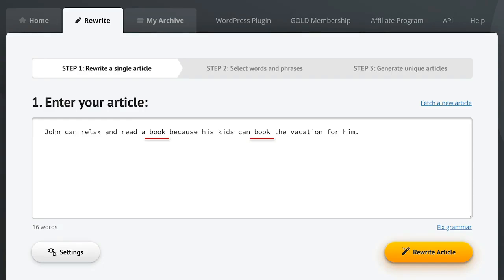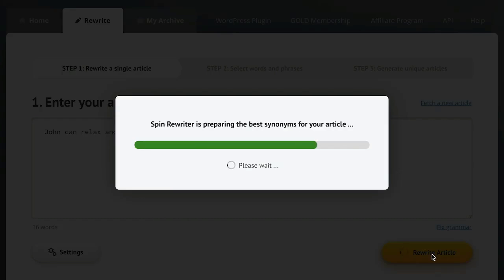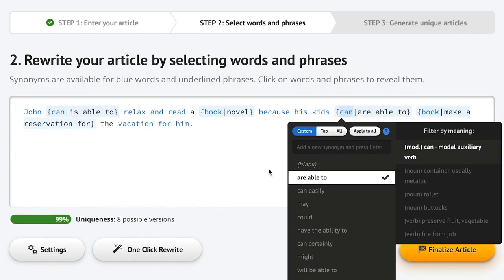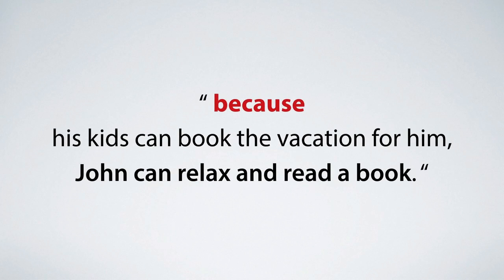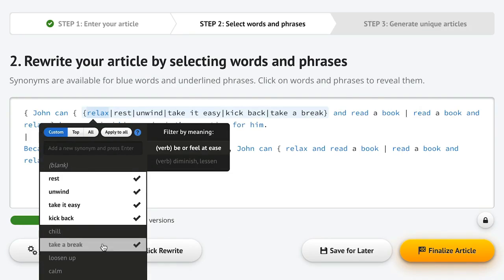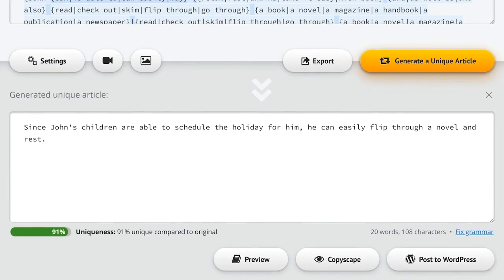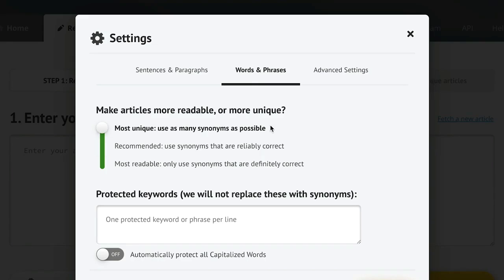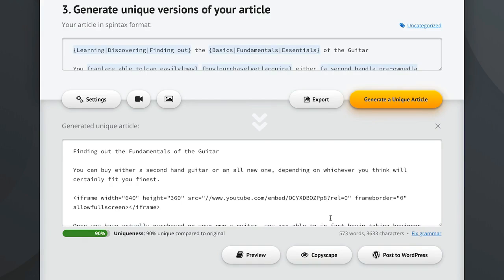Spin Rewriter11- spin rewriter review & demo: spin rewriter 11 article spinner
SPIN REWRITER PRICING As Well As UPSELLS
The month-to-month, as well as life time plans, are provided at normal prices ($ 47 as well as $497), but their annual plan is ENORMOUSLY marked down from $197 to $77, that's a 60% DISCOUNT RATE!

During the launch duration every Spin Rewriter license comes with the following features:

34 Days to 7,000 Daily Visitors
Detailed Search Engine Optimization Plan
As well as three other workable launch perks (see bonus offers below).
November 16th, 2020 (Monday at twelve o'clock at night, 11:59 PM PDT):
LAUNCH CLOSE-- At twelve o'clock at night Pacific Time (PDT) the yearly plan goes back to its regular price, that's $197 a year which means an unbelievable 250% rate bump! All rewards disappear.

Upsell # 1: Rotate Rewriter Gold VIP Subscription: $37.
Advantage # 1: Search Engine Optimization Content on Demand:
As a GOLD Member, you can purchase as much as 50 articles on any type of topic with your personal selection of key words every single month. Your posts will be supplied with spintax currently in place for your comfort.

Benefit # 2: Personal Assistant Accessibility:
You can additionally establish restricted accessibility to your Spin Rewriter represent your individual assistant or the SEO specialist who does the spinning and also content development for you.

Benefit # 3: Applications for Spinning:
As a GOLD Member, you additionally obtain access to the main Spin Rewriter mobile apps for both leading smartphone platforms.

Advantage # 4: Top priority Servers:
You get to utilize the priority ENL Semantic Spinning web servers. These specialized servers enable faster post analysis and also faster spinning, resulting in a more responsive interface and also (much more significantly) very brief waiting times when rotating your content.

Advantage # 5: VIP Client Support:.
Lastly, as a GOLD Participant, your support tickets are always marked as "GOLD VIP" support tickets and also they do whatever they can to return to you immediately. Usually they respond within a number of hours, or throughout the following organization day at the extremely latest.

Upsell # 2: Rotate Rewriter WordPress Plugin $47.
This plugin is absolutely outstanding. When you integrate this with the power of Spin Rewriter, it can virtually run your site on its own with brand-new and fresh material all based upon a timetable you set.

Mount on unrestricted websites.
Let it run every one of your blogs automatically.
Automatically rotate as well as republish old posts based upon days, weeks or perhaps months.
Immediately discover and also publish new special material on your blog sites.
Go to any message on your blog and also rotate the content with 1 click.
Connect your internet sites so you can publish to them directly from Spin Rewriter.
Usage 1-click remote publishing and also arrange the date and also time for blog posts.
Upsell # 3: Hands-Off Search Engine Optimization $47/month.
Spin Rewriter 11 has some wonderful enhancements:

A huge leap forward in ENL Semantic Spinning technology in regards to converting between the active and also passive voice of sentences.

An additional hand-operated review (550+ hrs spent) of the synonym database to additional fine-tune the suggestions our algorithm is making.

Better enhanced customer experience (UX) as an outcome of the considerable in-person user screening we have been doing this previous year.

New on-boarding process that guides our most recent users by the hand, right to their very first ended up high-quality rotated short article.

A collection of greater than 10 brand-new tutorial video clips that describe every attribute of Spin Rewriter and also transform you right into a content generating ninja.

A lot more effective mobile variation that includes the whole feature-set of the desktop computer variation.

Enhanced combination with cost-free stock photo & video clip collections.